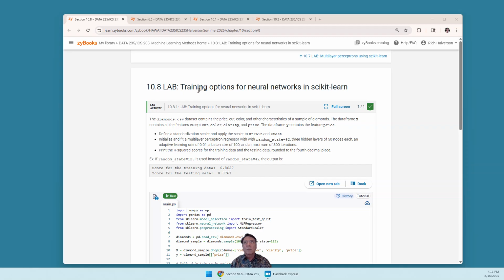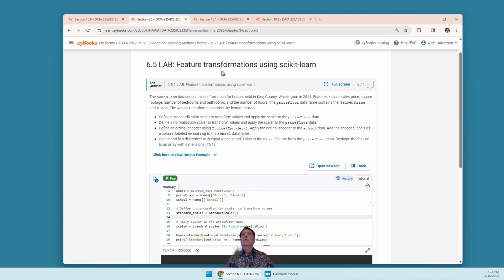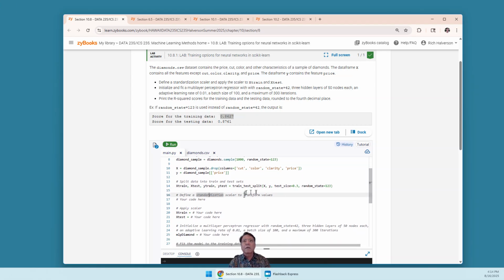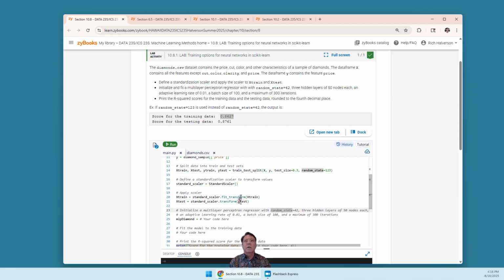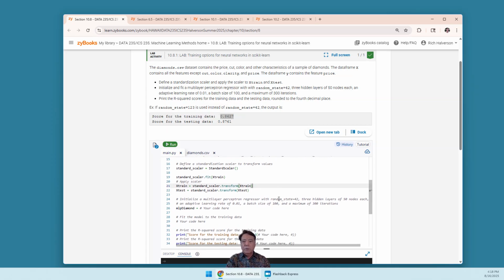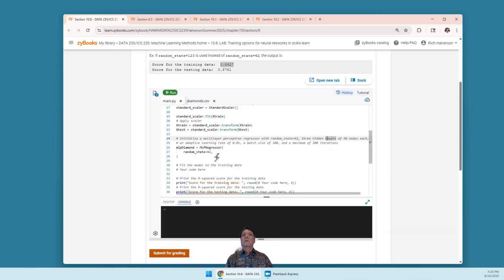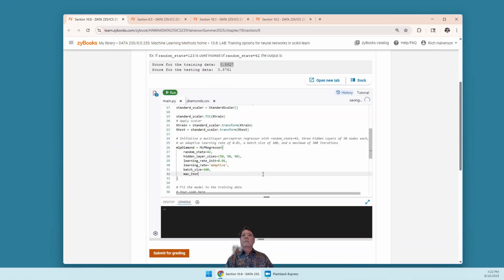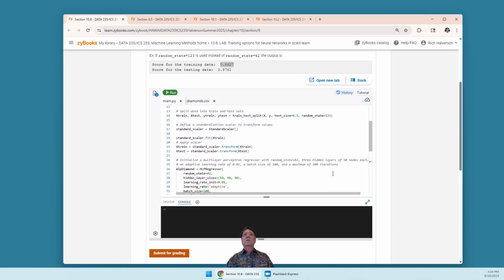ICS235 Chapter 10 Lab 10.8